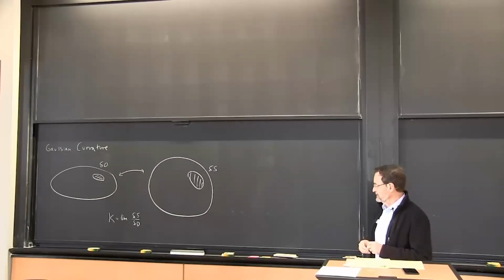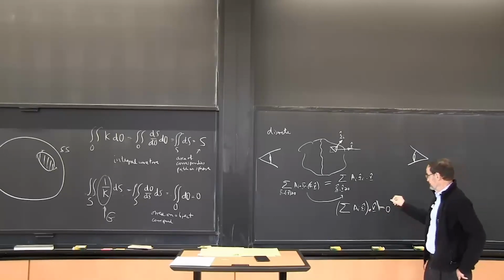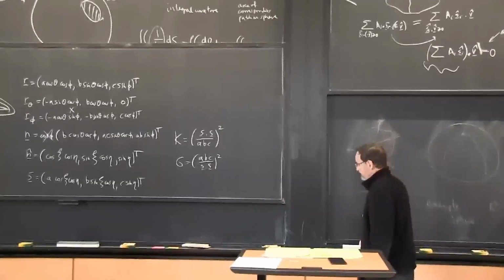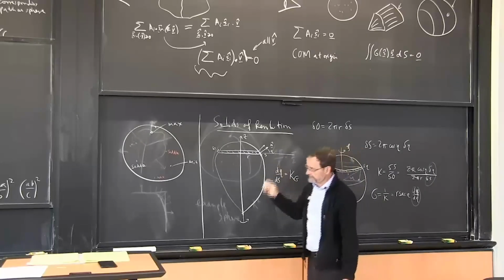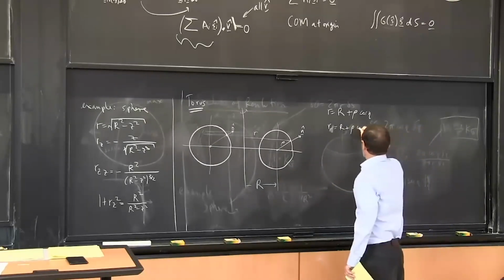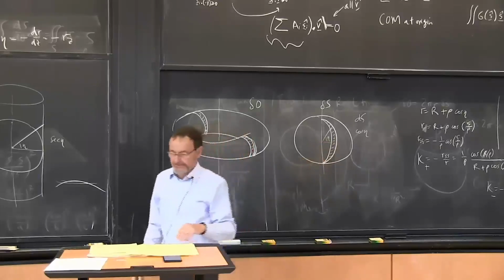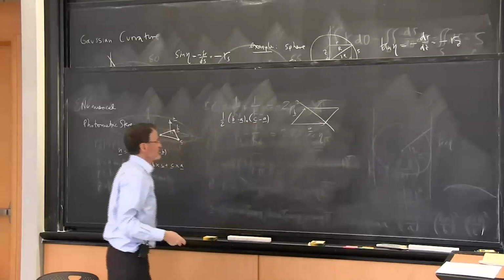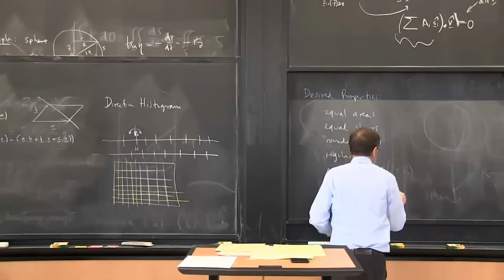Lecture 23: Gaussian Image, Solids of Revolution, Direction Histograms, Regular Polyhedra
In this lecture, we cover more on the Gaussian images and extended Gaussian images (EGI), as well as integral Gaussian images, some properties of EGI, and applications of these frameworks.